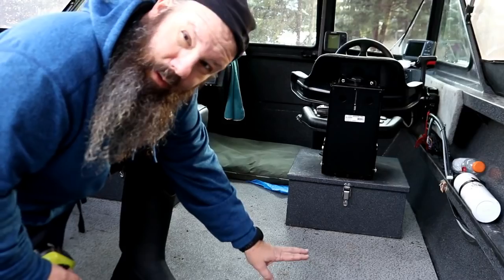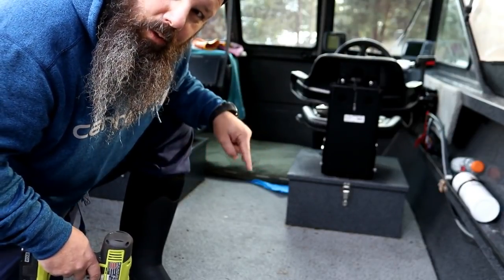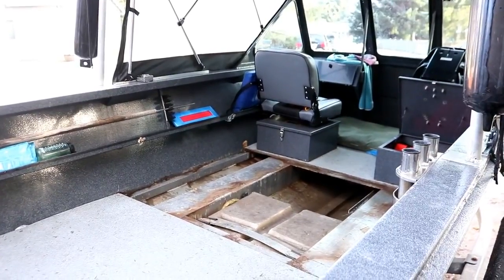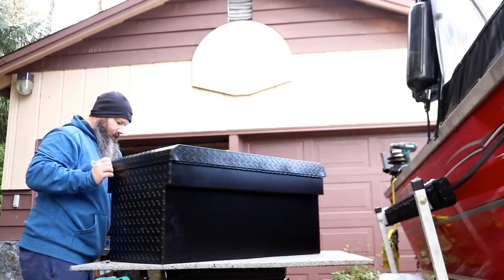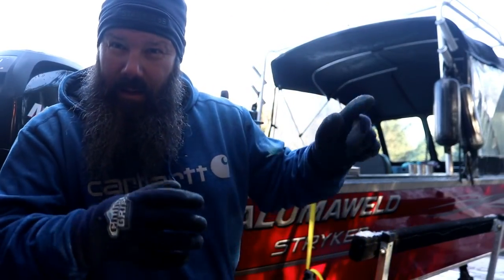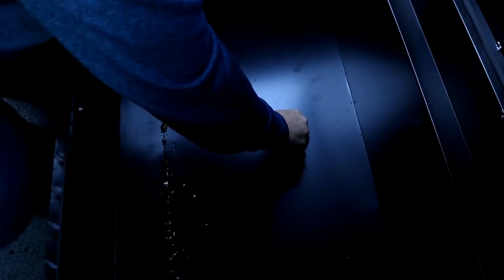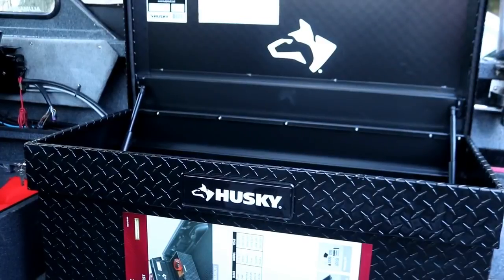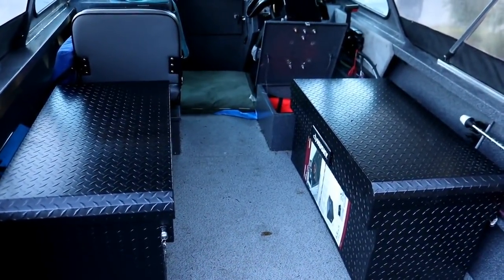How to add storage and seating to your boat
How to add storage and seating to your boat.  Our boat was short on storage space and we only had two seats in the front.  I thought I would get two birds with one stone and add some utility boxes in our boat that would double as storage and seating.  We also run the risk while in town our at our off grid cabin of people stealing stuff out of the boat.  These utility boxes are lockable and are defiantly a deterrent for thieves.  I used the Husky Aluminum Universal Chest.  These cost $269 each at the time of this video.  In our opinion we thought this was a small cost to pay for what we keep inside these boxes.

I think everything went well.